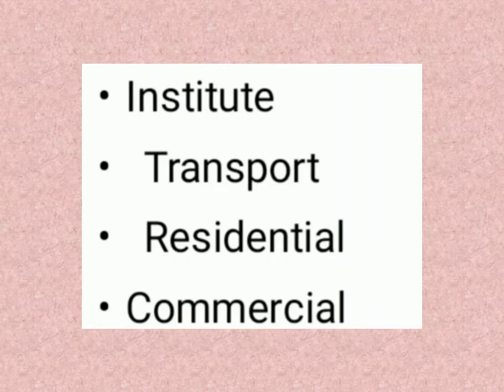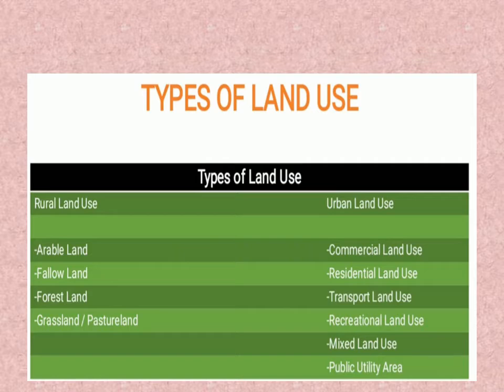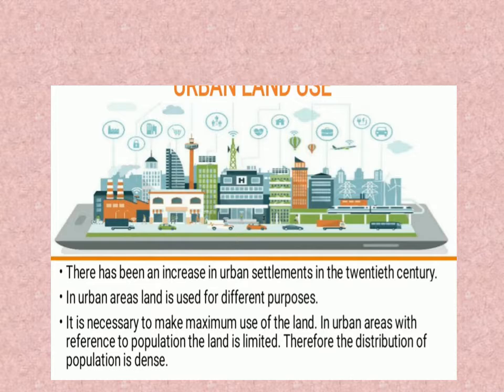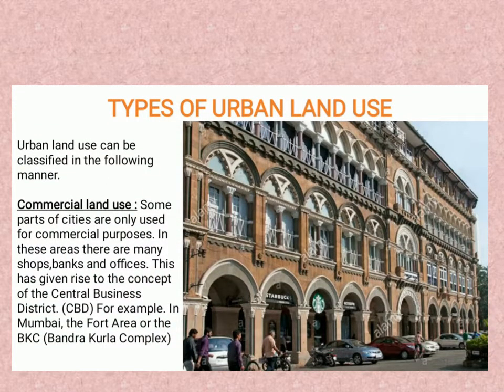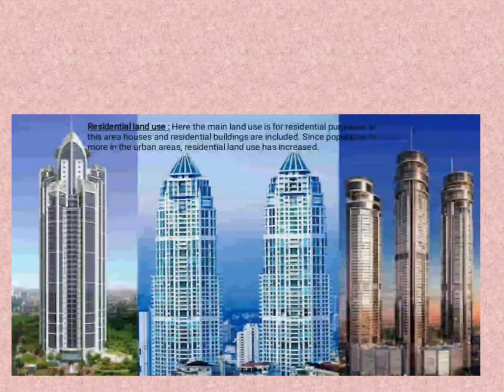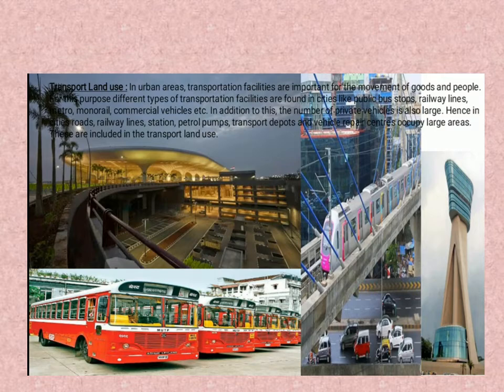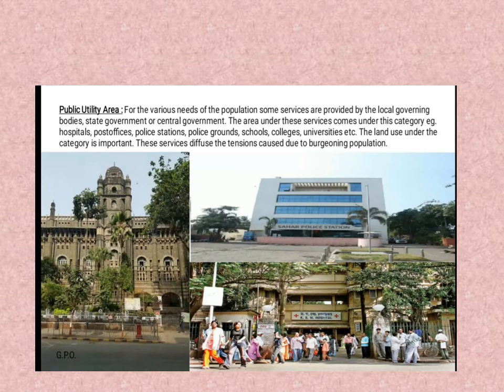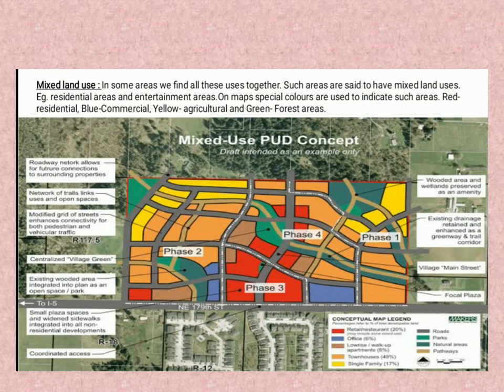DECEMBER 18 CLASS 8 GEOGRAPHY Chp 6 Land use part 2